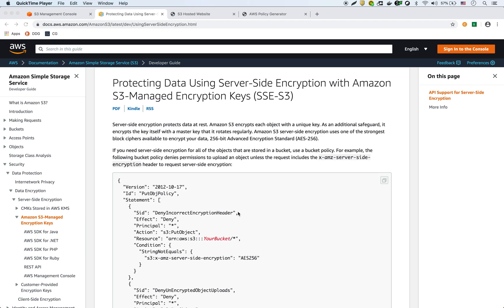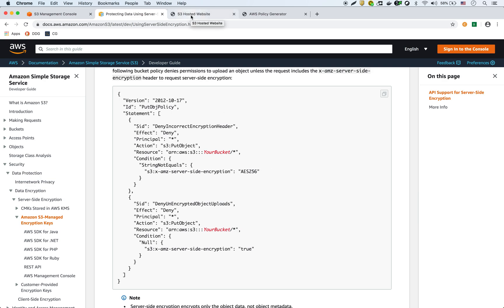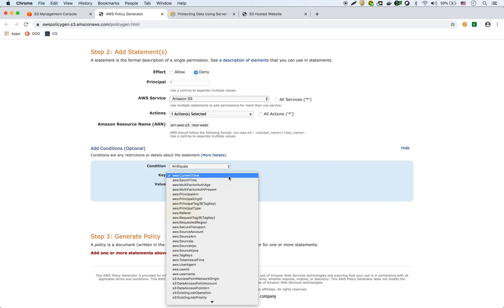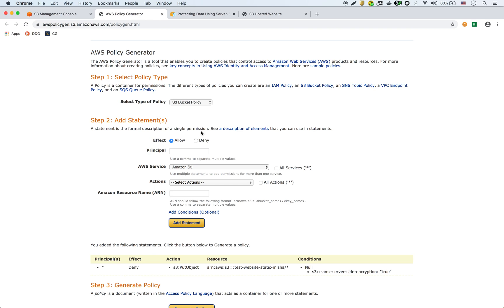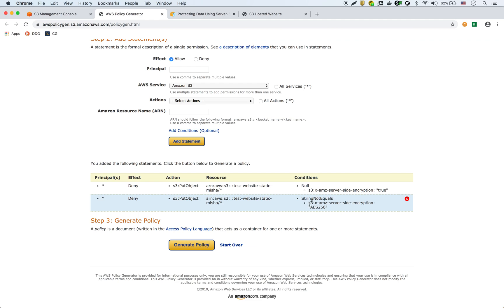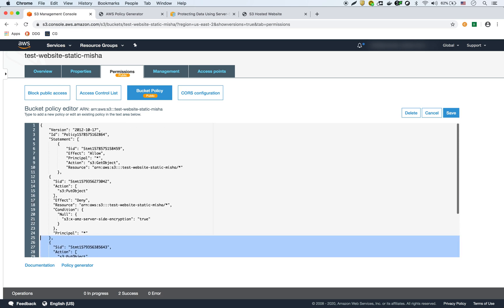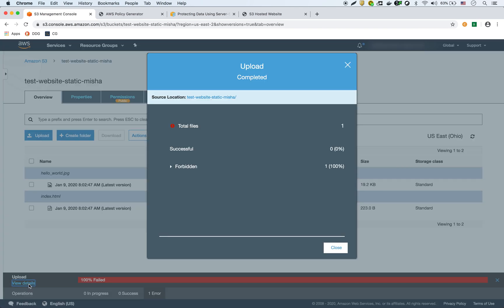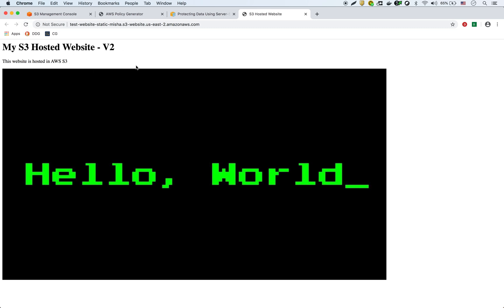AWS S3 Server Side Encryption with Bucket Policy for SSE-S3 [Demo]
Tutorial on how to set a S3 bucket policy to enforce server side encryption using S3 bucket policies.

AWS documentation mentioned in the video about enabling server side encryption with SSE-S3: